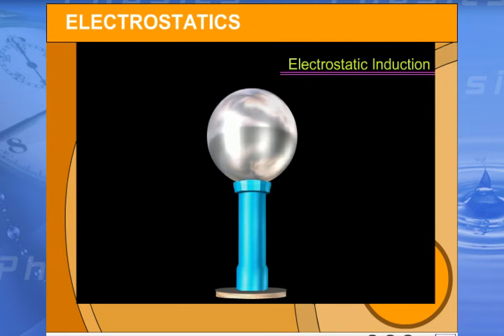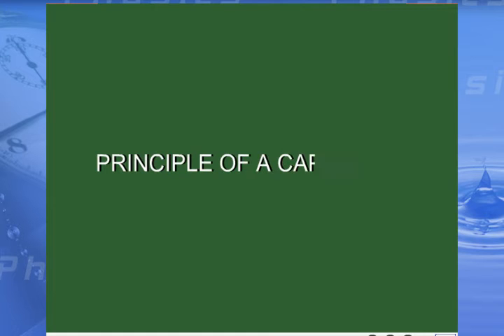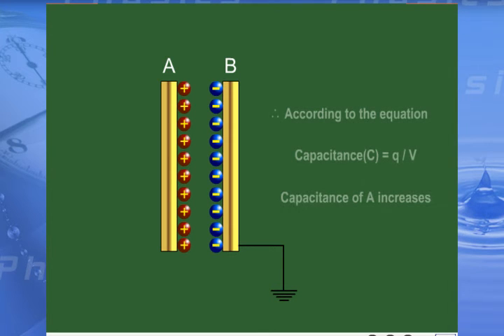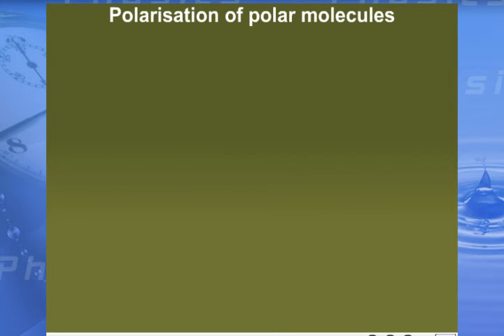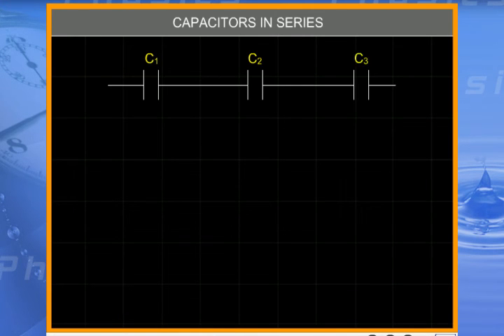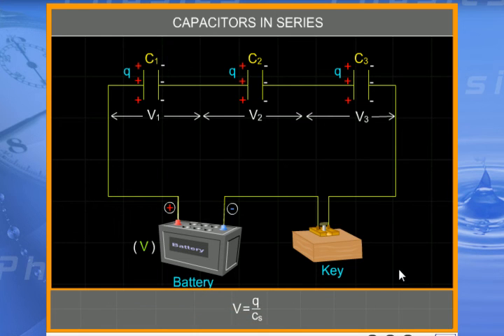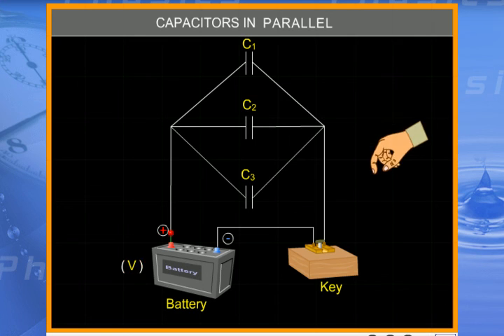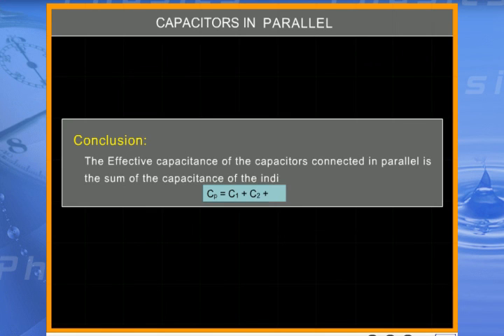WHAT IS ELECTROSTATIC INDUCTION?